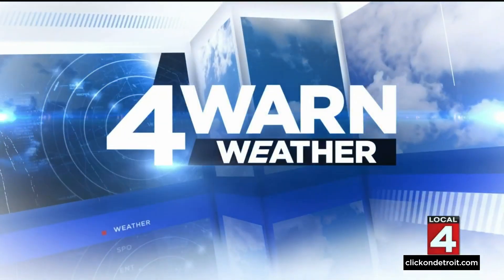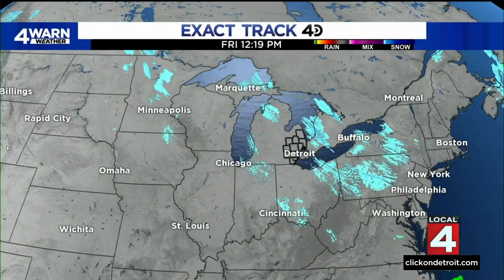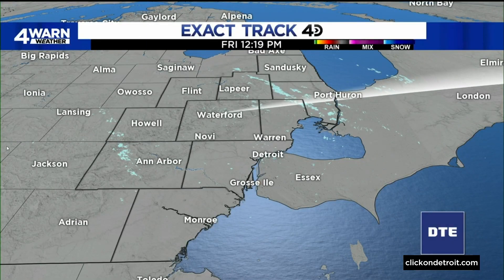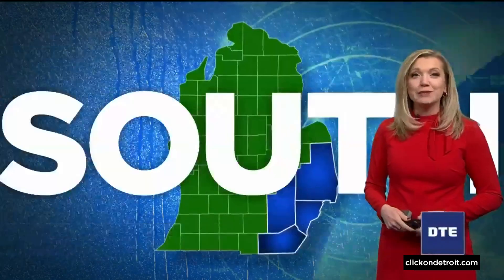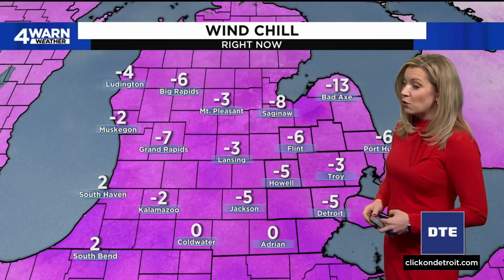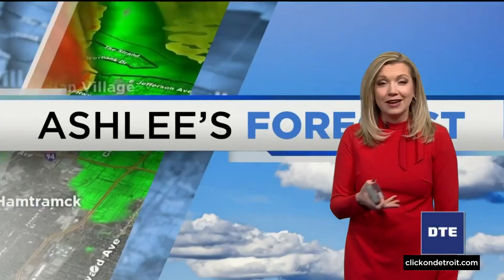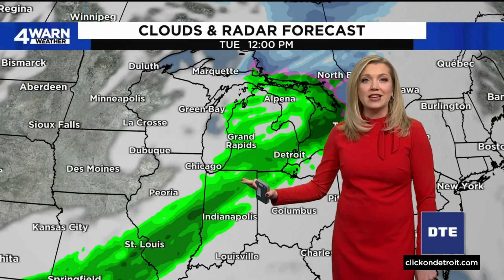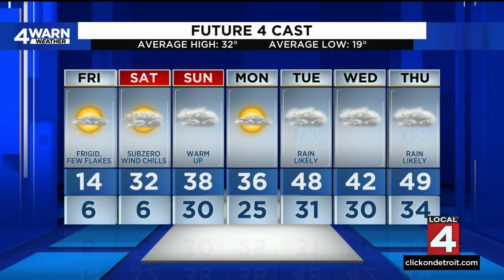Metro Detroit weather forecast Feb. 3, 2023 -- Noon Update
The 4Warn weather team is tracking the latest weather alerts in Metro Detroit and Southeast Michigan.